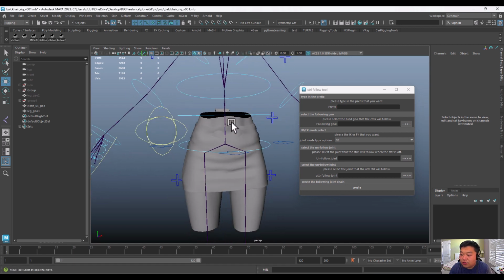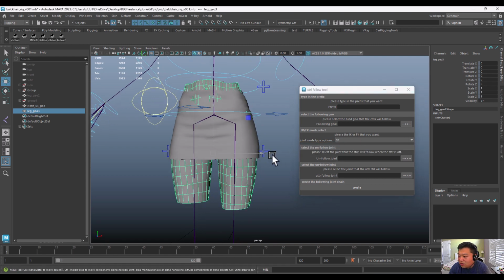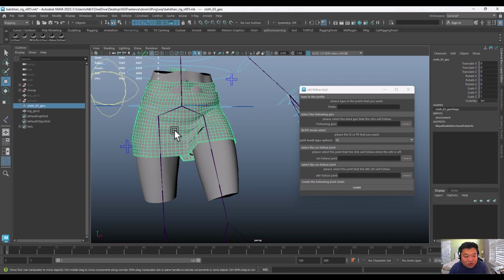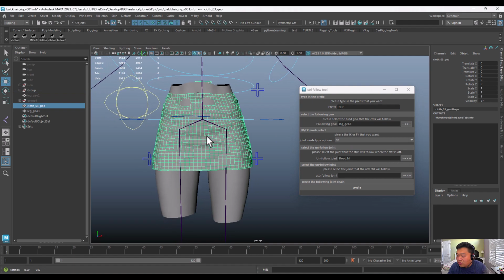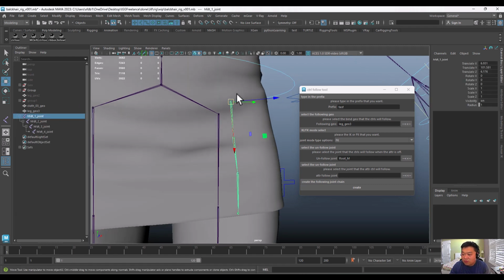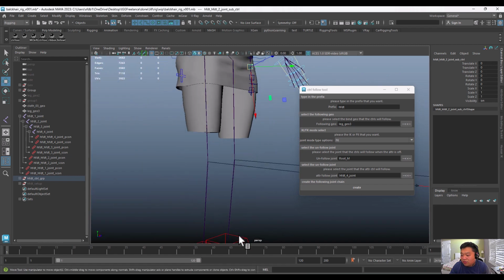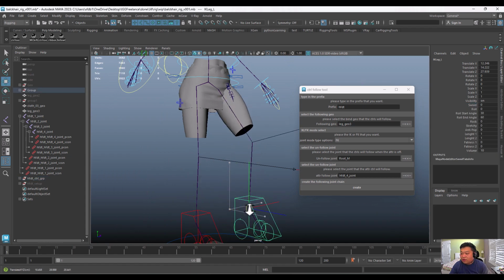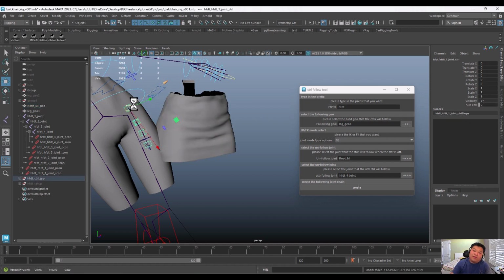Discover the Secrets of Maya's FK Ctrl Script for Jaw-dropping Effects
Are you ready to take your Maya skills to the next level? In this exciting tutorial, we'll unveil the hidden secrets of Maya's FK Ctrl script that will leave you with jaw-dropping effects in your 3D projects.

This is a powerful tool, but mastering its scripts can unlock a world of creative possibilities. Join us as we dive deep into the FK Ctrl script and explore its incredible capabilities. Whether you're a seasoned Maya artist or just starting out, you'll find valuable insights and techniques to elevate your work.

In this tutorial, you'll see: all the ctrls will follow the deformed geo and it is like the ctrls are siting on top of the surface and in the same time it will give the animators the sub ctrls to change the detail shapes

Elevate your 3D artistry, and let your creativity soar!